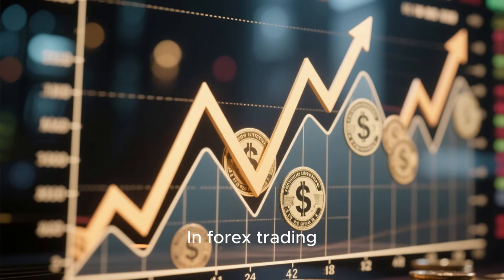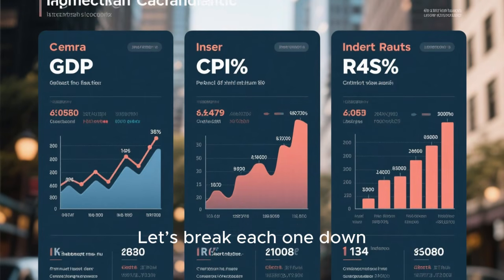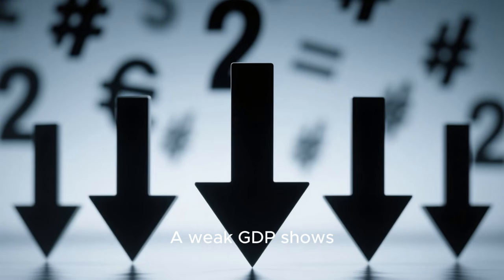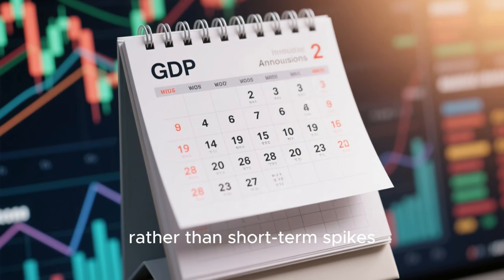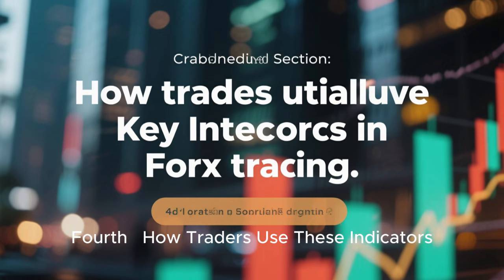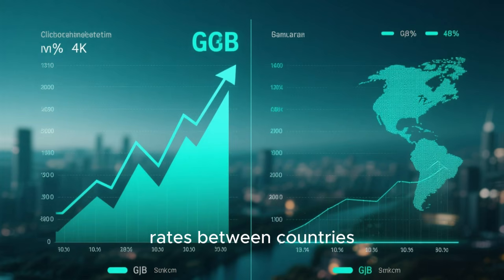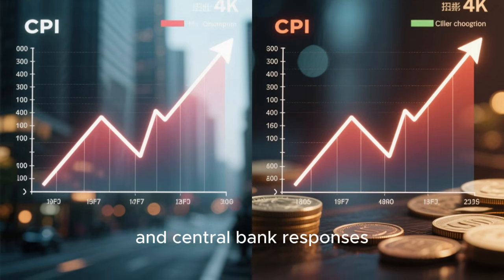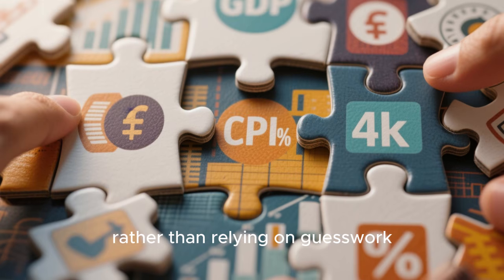Interest Rates in Forex Trading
In Forex trading, understanding key economic indicators like GDP, CPI, and interest rates is essential for making informed decisions. These indicators provide insights into a country’s economic health and influence currency movements, helping traders anticipate market trends and volatility.

GDP (Gross Domestic Product) measures the total value of goods and services produced in a country and reflects economic growth. Strong GDP growth often strengthens a currency, while weak growth can signal economic slowdown and currency depreciation.

CPI (Consumer Price Index) gauges inflation by tracking changes in the cost of a basket of goods and services. Higher-than-expected inflation can prompt central banks to raise interest rates, boosting the currency, whereas low inflation may lead to rate cuts and pressure the currency.

Interest rates set by central banks directly impact currency strength, as higher rates attract foreign investment and increase demand for the currency, while lower rates tend to weaken it. Traders monitor central bank announcements, rate decisions, and economic reports to anticipate market reactions.

In this video, we’ll explain how GDP, CPI, and interest rates interact, influence each other, and drive Forex markets. Understanding these fundamentals can help you trade more effectively, manage risk, and align your strategies with macroeconomic trends.

📊 Watch till the end for practical examples of how these indicators affect major currency pairs and trading decisions.